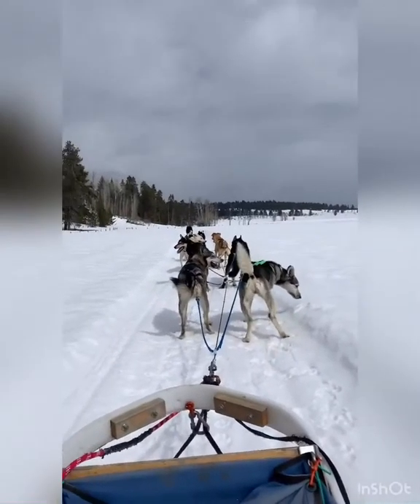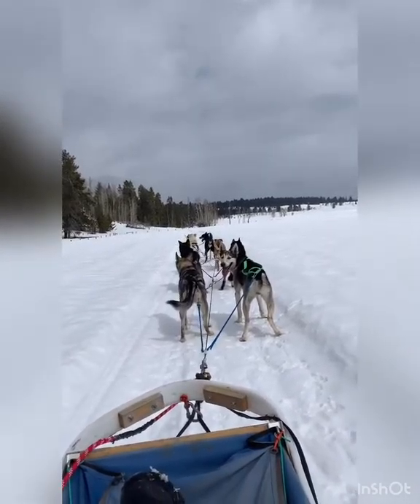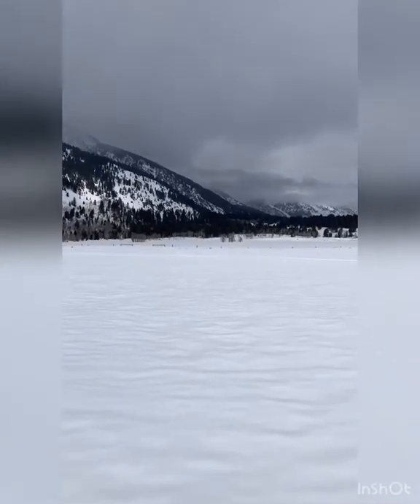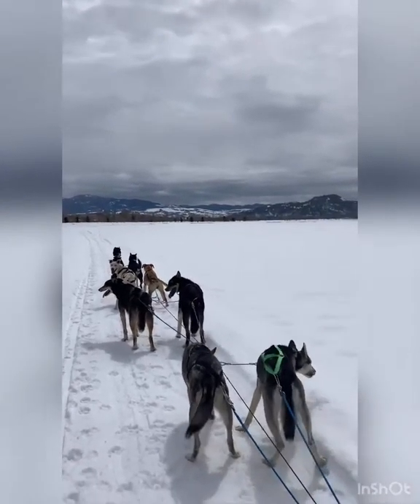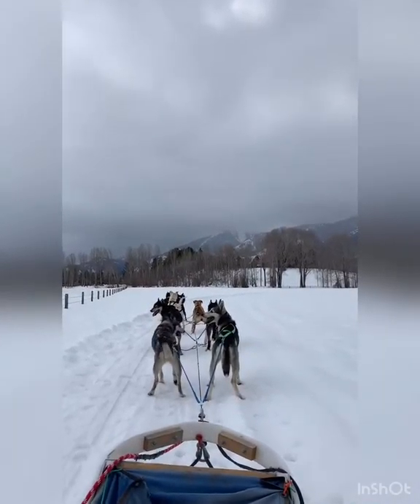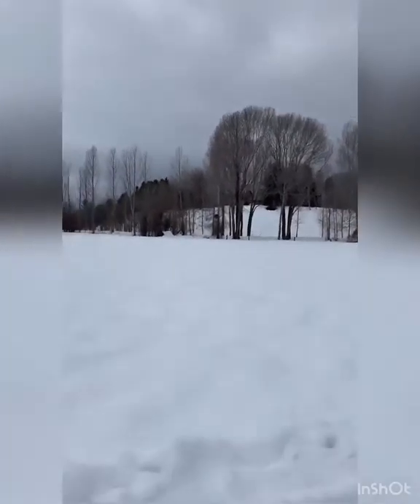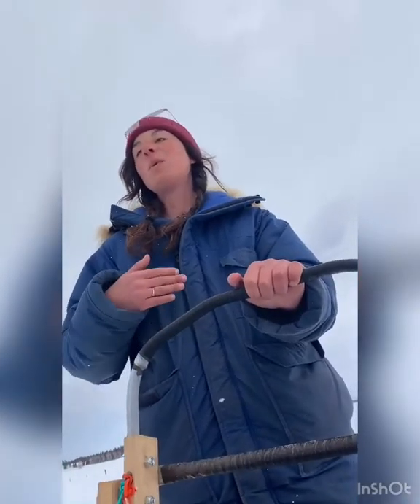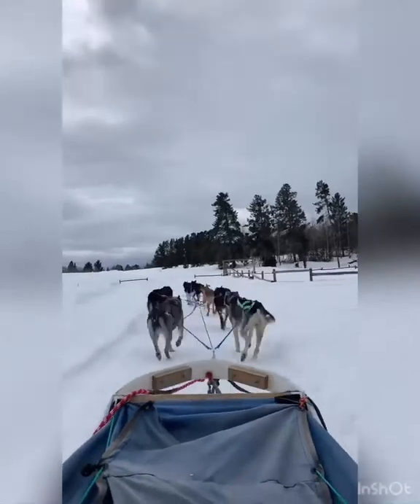Virtual Dog Mushing Tour Jackson Hole Wyoming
Come on a virtual dogsled ride with us at Call of the WYld Dogsled Tours. We are located at teton village near Jackson hole Wyoming.